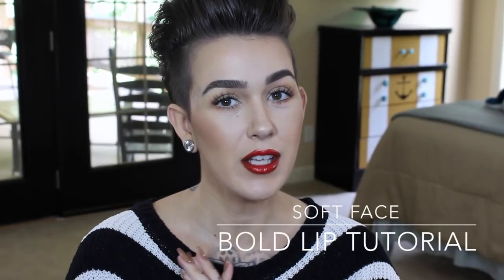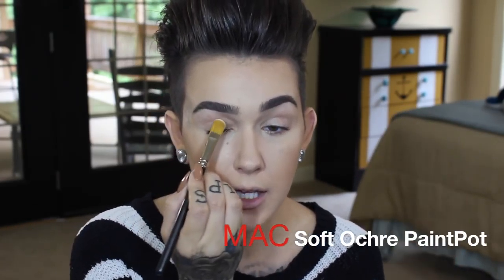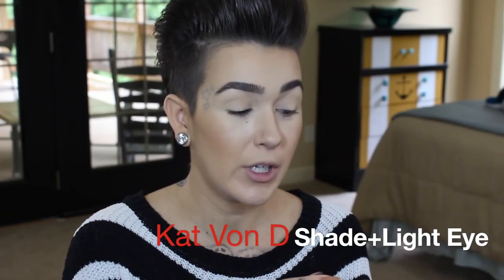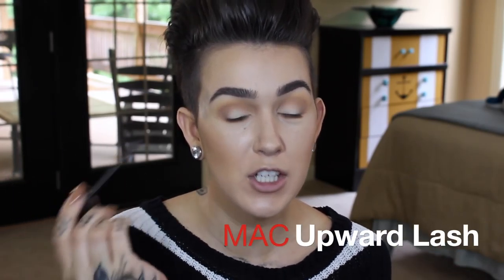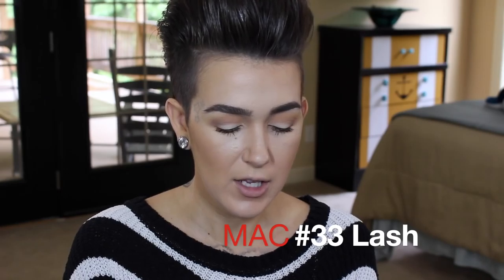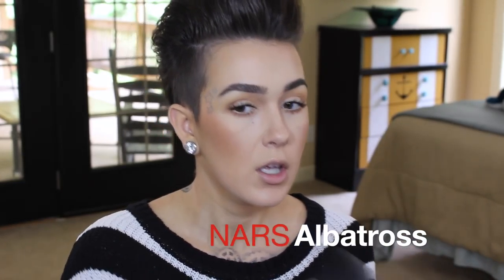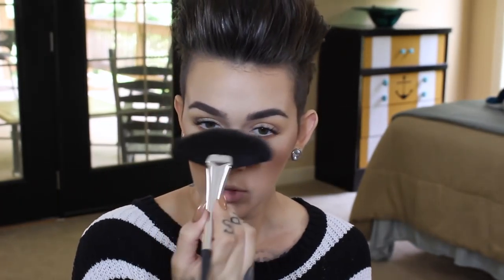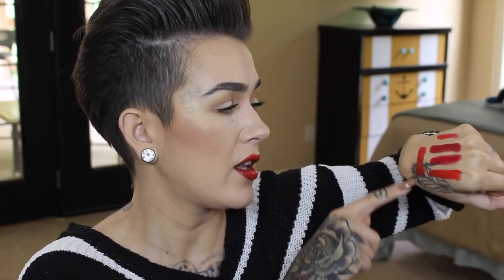Miley VG 2, Bold Lip & Soft Face Tutorial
Hey Beauties!!!
This is one of my favorite looks I have done recently. It's super soft but with a nice bold lip!
XOXOXO
-Mel

Products Used:
MAC NC15/NW20 Chromagraphic Pencil
MAC Upward Lash
MAC 33 Lash
Laura Mercier Translucent Setting Powder
MAC Sunbasque Blush
Nars Laguna
MAC Taupe Blush (contour)
Nars Albatross
MAC Miley Viva Glam 2 Lipstick and Gloss